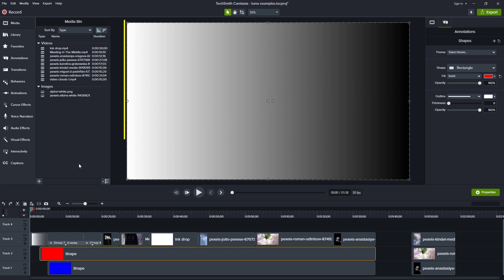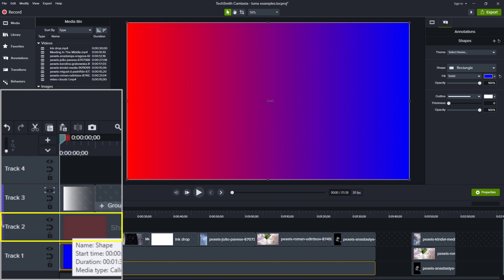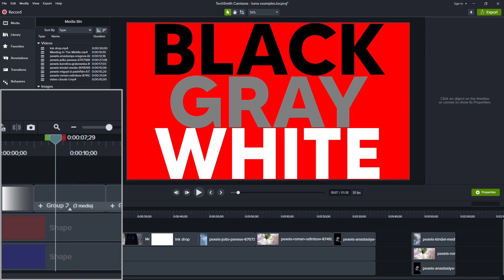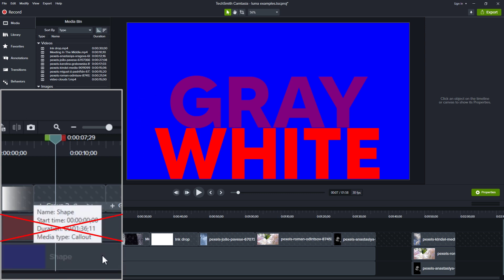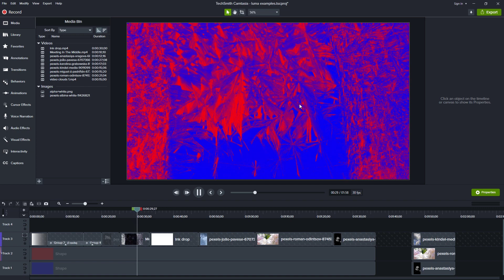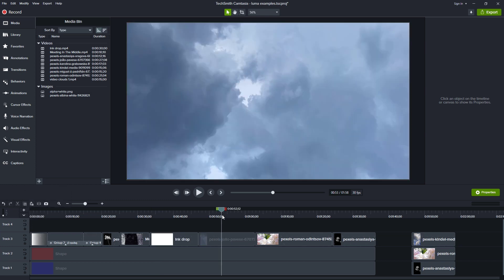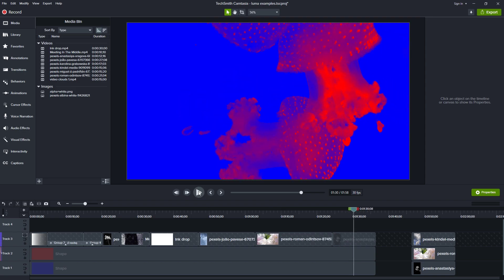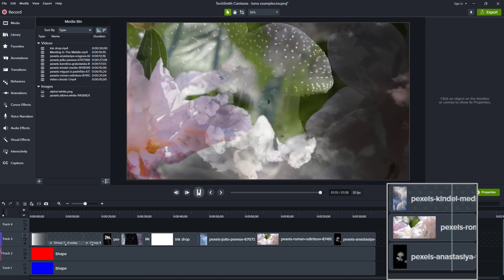How to Use Luminosity in Camtasia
Luminosity shows the brightest elements in the track immediately below and the darkest elements become transparent to show what's below that.